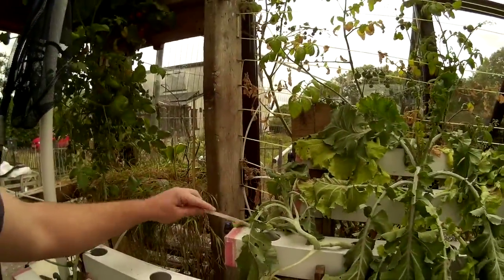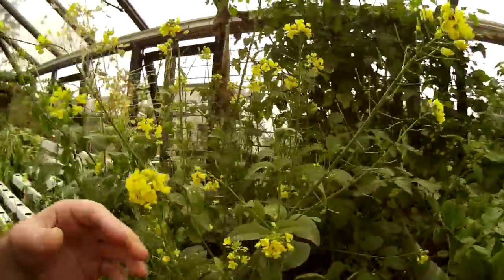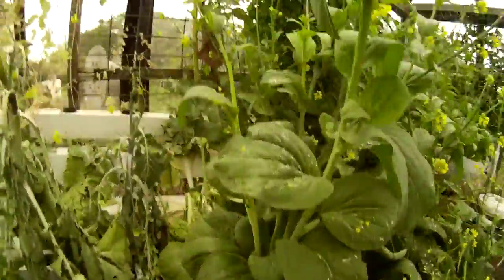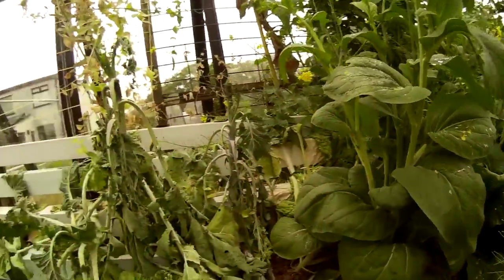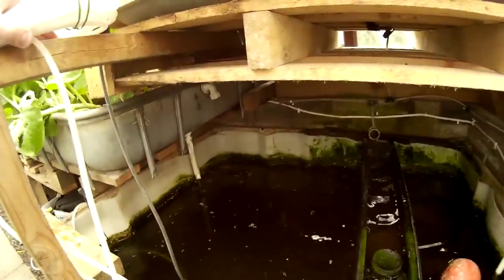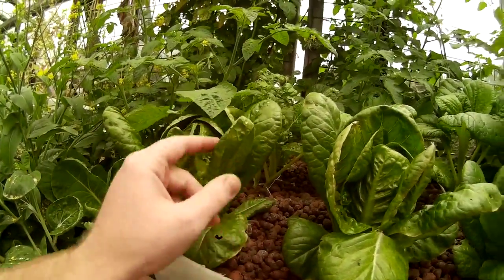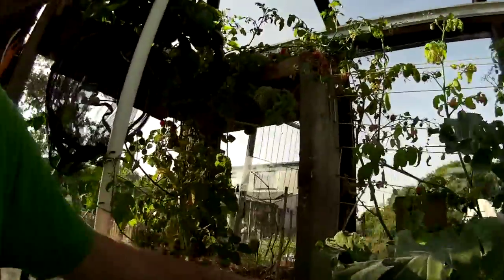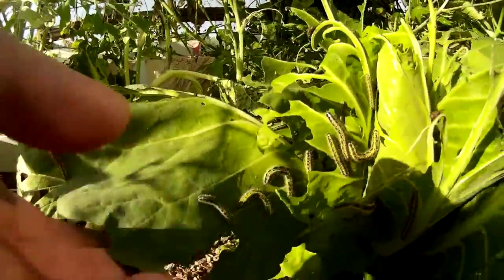Water Failure Comparison: NFT vs Media Beds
We Simulate a loss of water for 24 hours to see the effect it has on NFT and media beds in aquaponics/hydroponics.

The humidity misters was still operational keeping the relative humidity at 60-70%, so results may vary depending on air humidity, temperature and sun intensity.